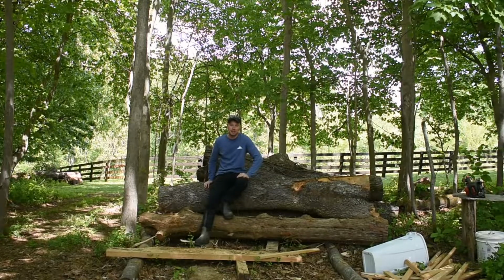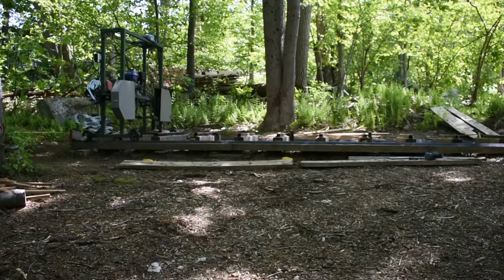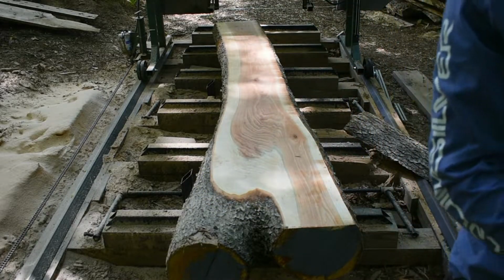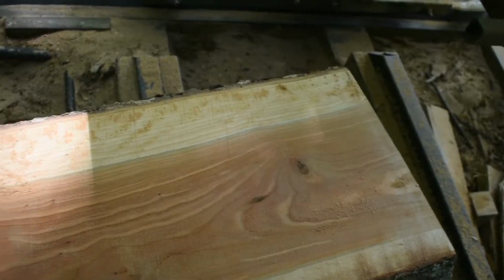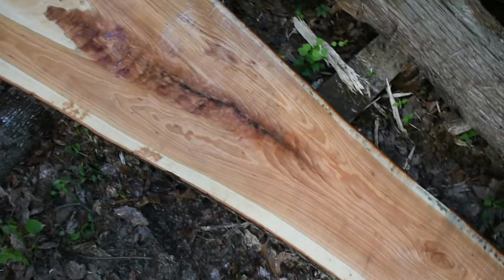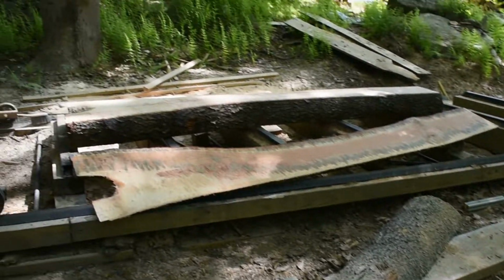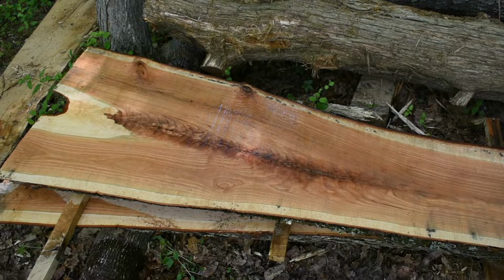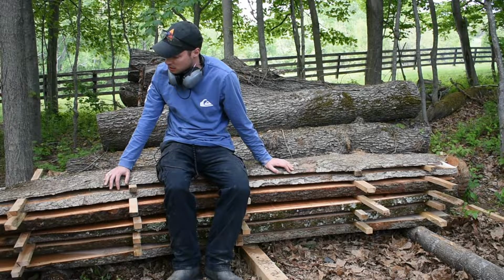Saw Milling Beautiful Figured Cherry